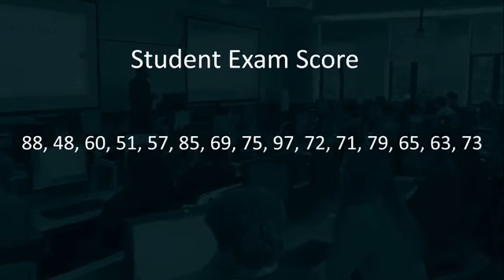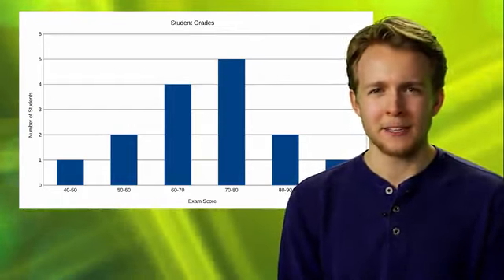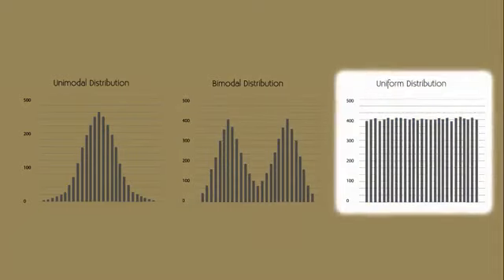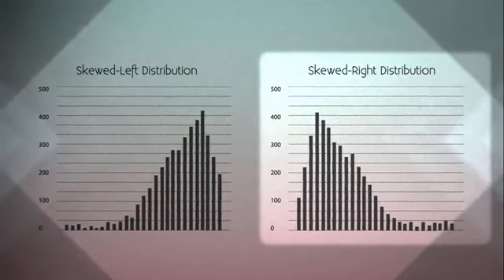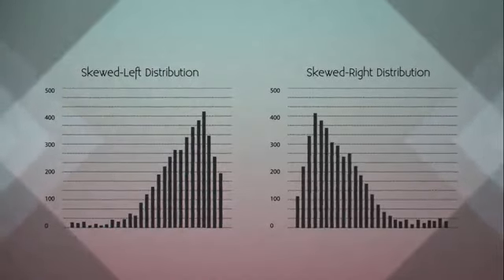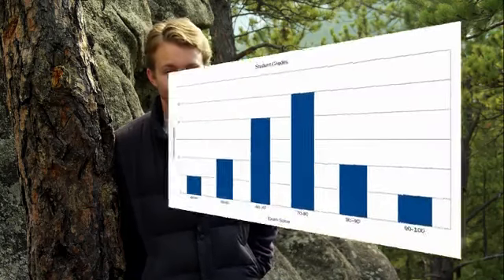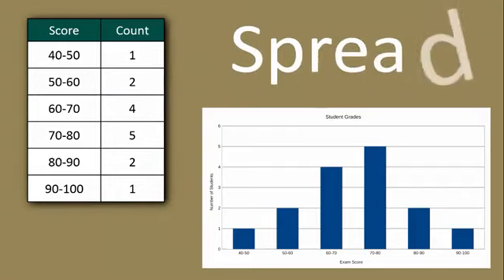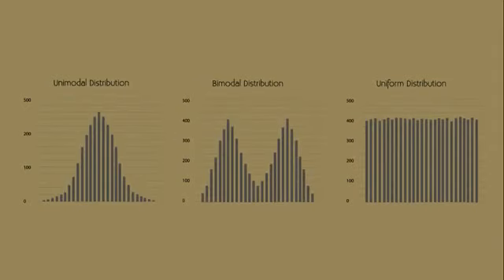04 02 Describing distributions visually